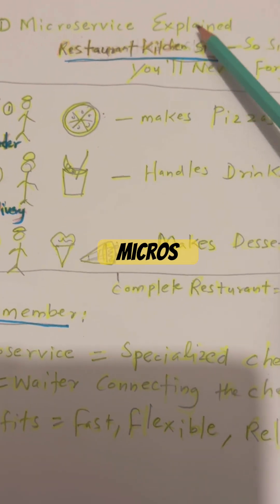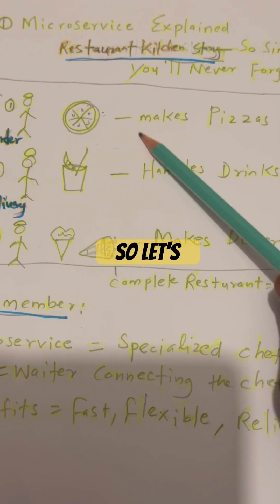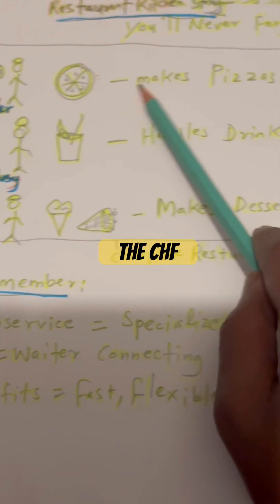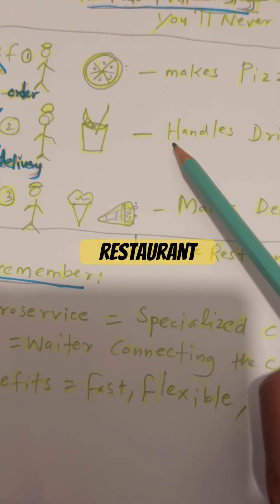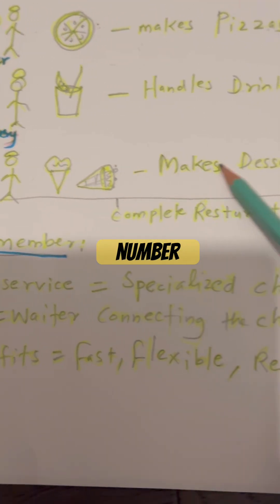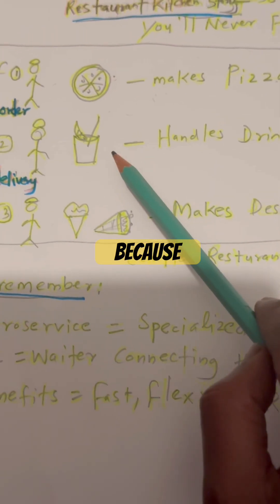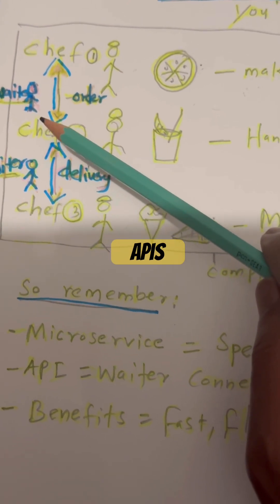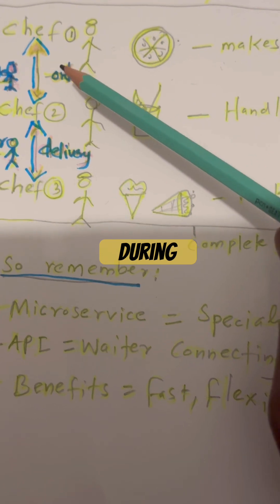Microservices Explained — Restaurant Kitchen Story — So Simple You’ll Never Forget!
Microservices are like chefs in a restaurant! Learn how specialized chefs (microservices) and waiters (APIs) make big software apps fast, flexible, and reliable — so simple, you’ll never forget!

Ever wondered how huge apps like Amazon or Netflix stay fast and reliable?
The secret is Microservices — breaking a big application into small, independent services.

In this video, we explain microservices using a simple Restaurant Kitchen Story:
 • Microservice = Specialized Chef (one chef cooks pizza, another makes desserts)
 • API = Waiter (takes orders, delivers dishes, connects chefs)
 • Complete App = Full Restaurant (all chefs working together)

With microservices, apps are:
 • Fast — chefs work independently
 • Flexible — you can add, replace, or upgrade services easily
 • Reliable — one service failing doesn’t crash the whole system

Even beginners or non-technical viewers can understand how modern software runs efficiently — so you’ll never forget!